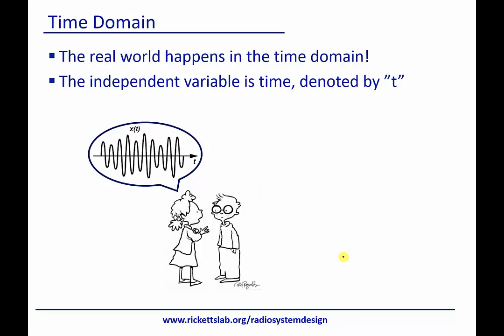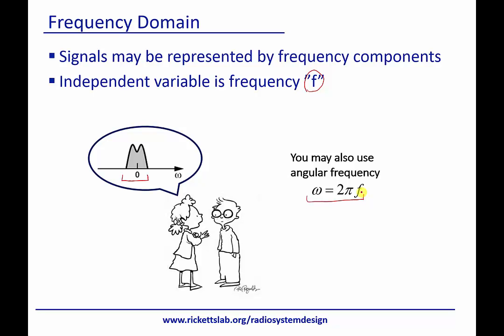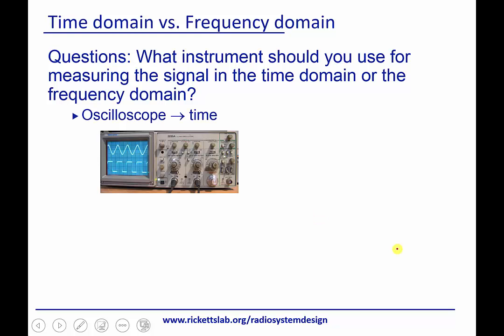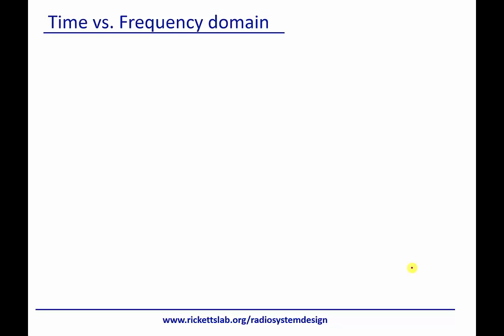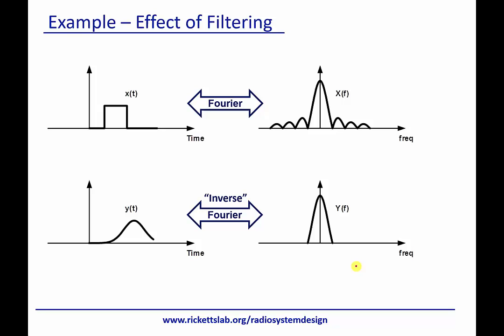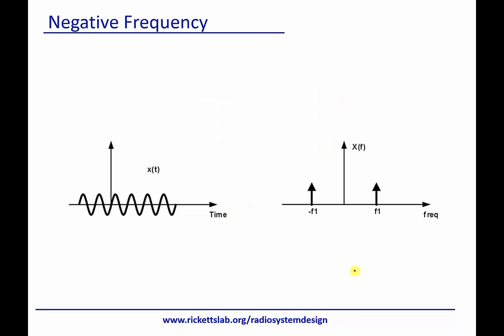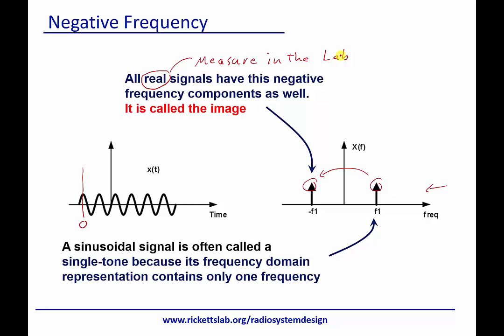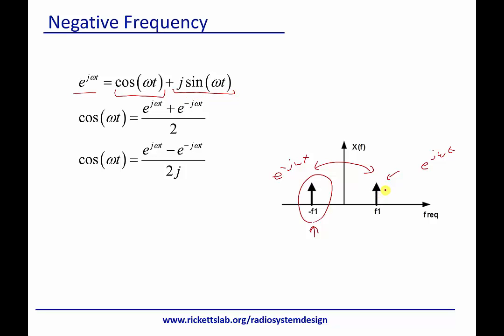Module 1: Time vs Frequency Domains